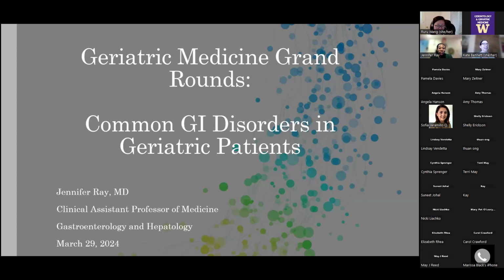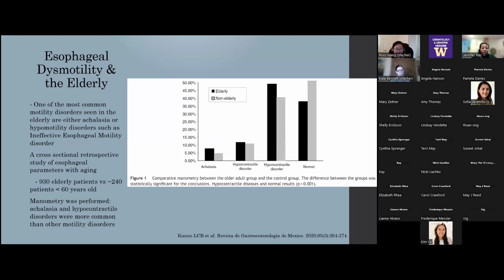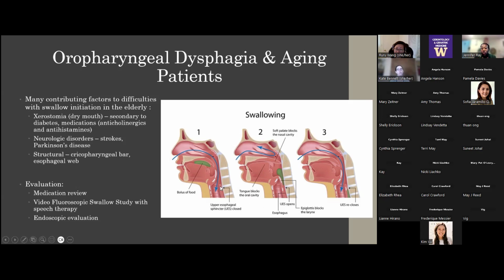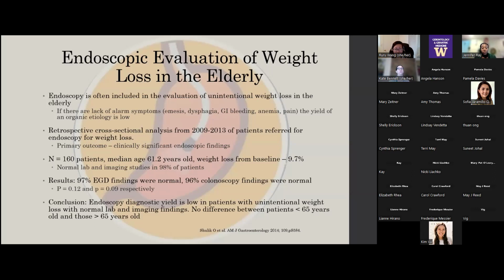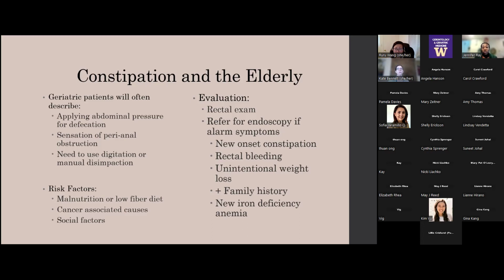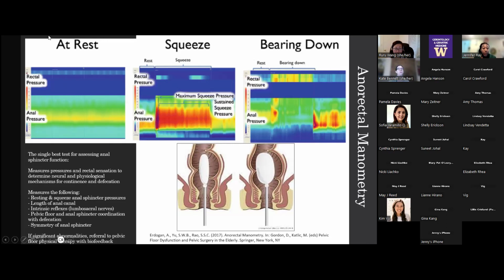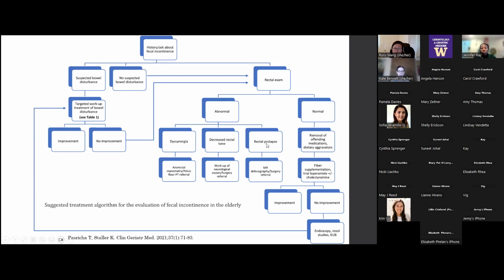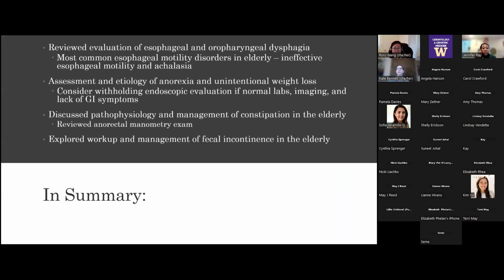Jennifer Ray, "Common GI Disorders in Geriatric Patients"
Geriatric Medicine Grand Rounds | 3/29/24
Jennifer Ray, MD
Clinical Assistant Professor of Medicine
Gastroenterology and Hepatology